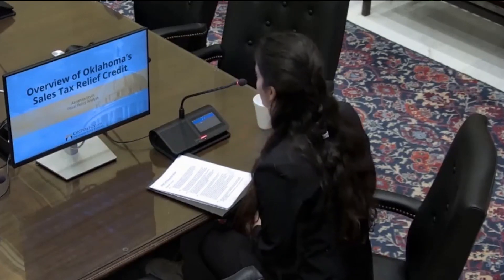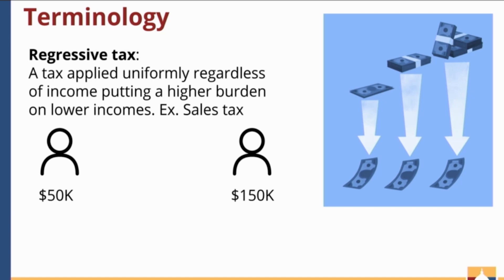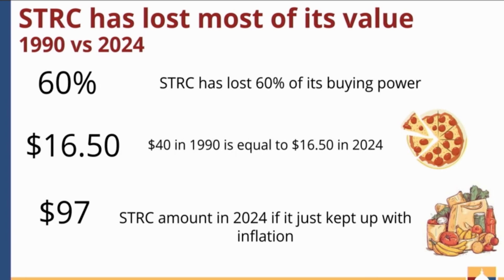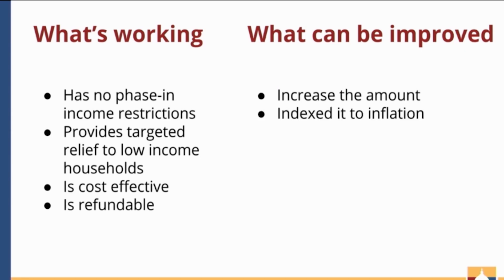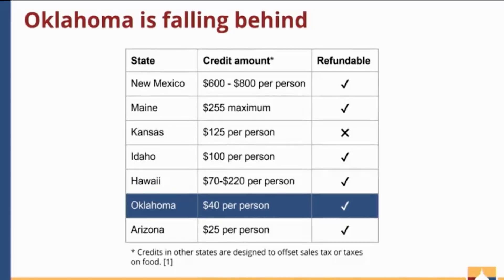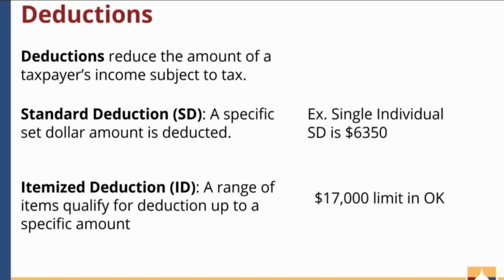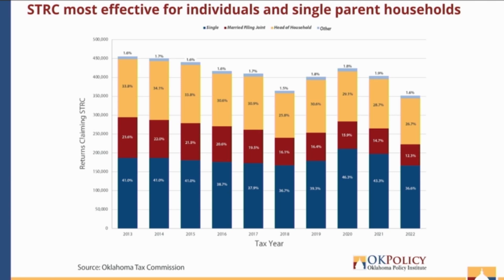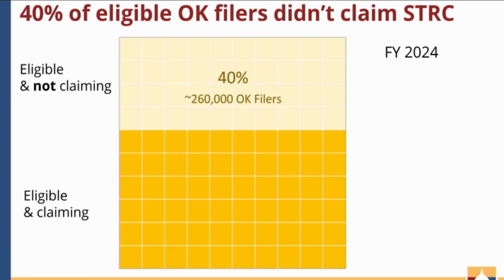Overview of Oklahoma's Sales Tax Relief Credit - Interim Study, October 2024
OK Policy’s Fiscal Policy Analyst Aanahita Ervin spoke with lawmakers about the state's Sales Tax Relief Credit, which provides targeted fiscal relief to low- and moderate-income families. The Sales Tax Relief Credit has been on the books since 1990, but hasn't been adjusted since then. Ervin spoke during an Oct. 23, 2024, interim study in the Oklahoma House focused on the Sales Tax Relief Credit. A transcript of her comments, her slides, and more information can be found at OKPolicy.org.